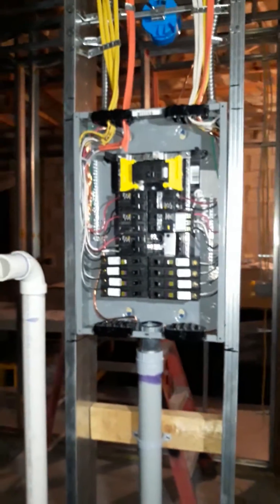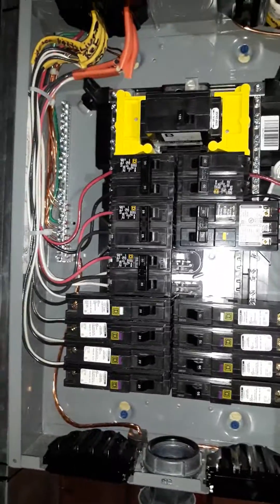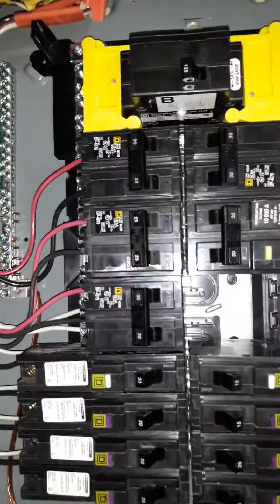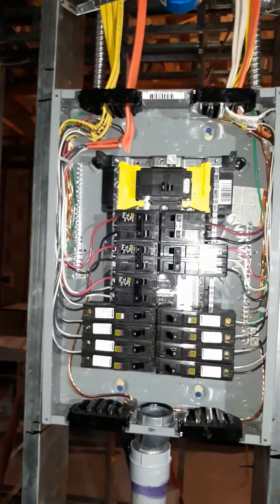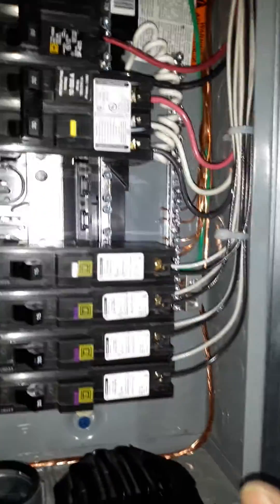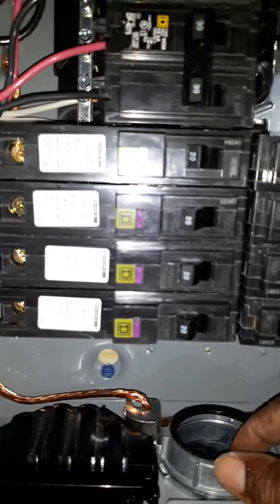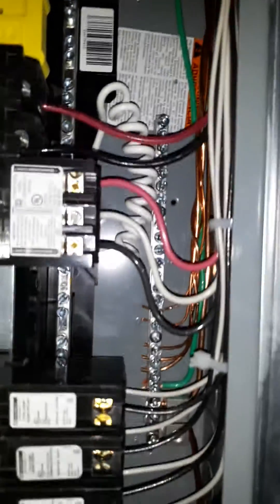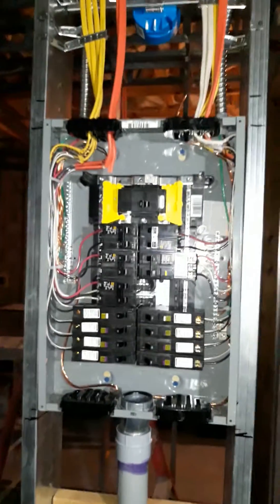Square D plug-on neutral Subpanel with quick grip installation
Installation of a square d homeline 100amps plug  on neutral load center.